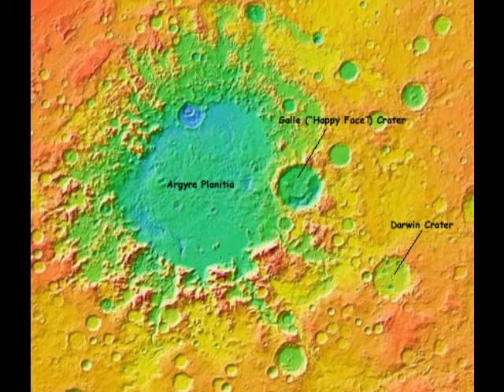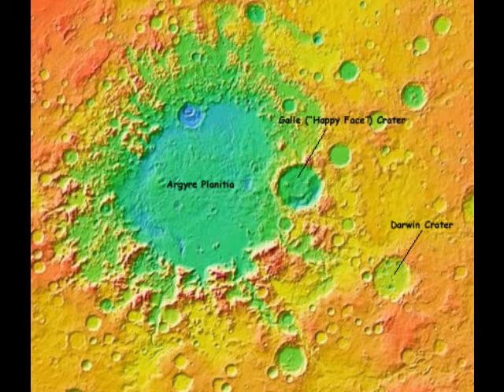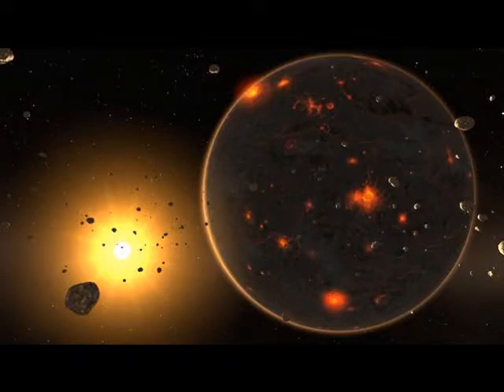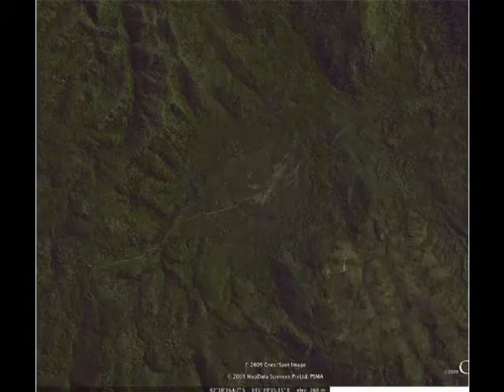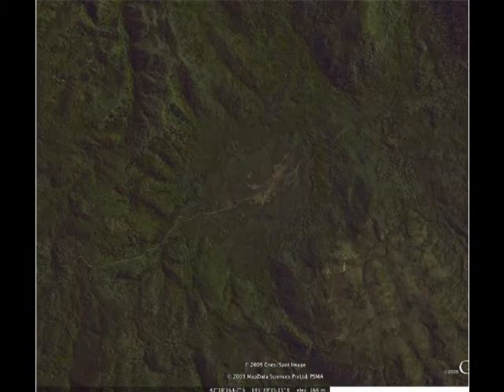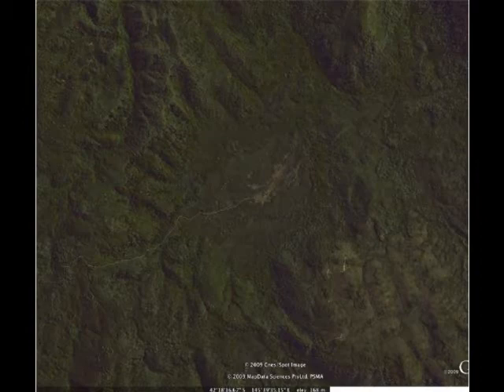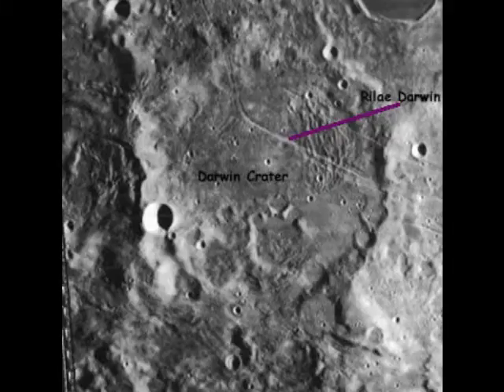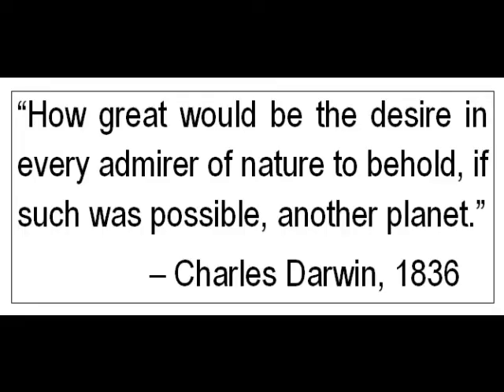Darwin Crater by G L Honaker, Jr